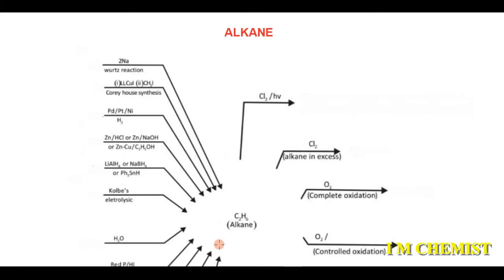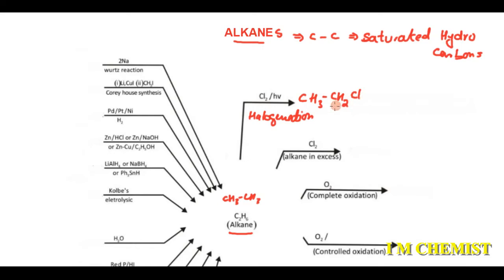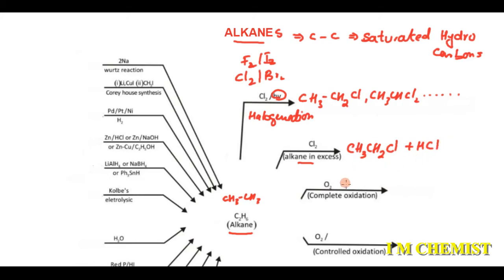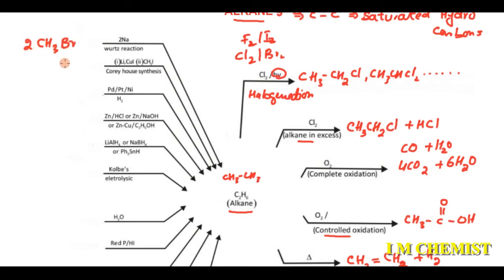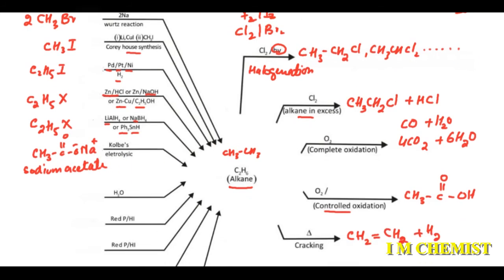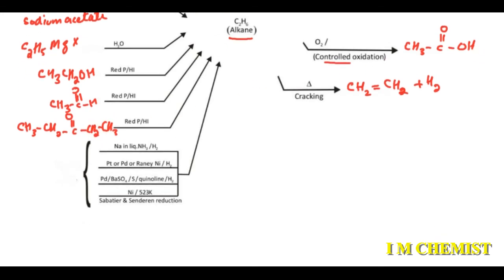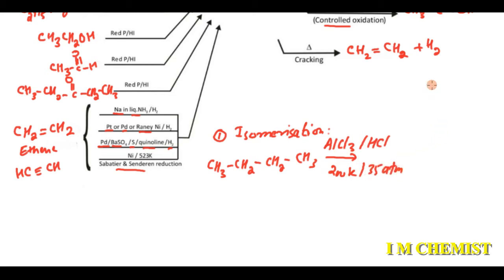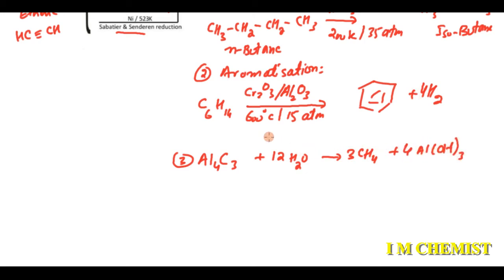Quickly remember all the chemical reaction of Alkanes | Short Trick | Saturated Hydrocarbon